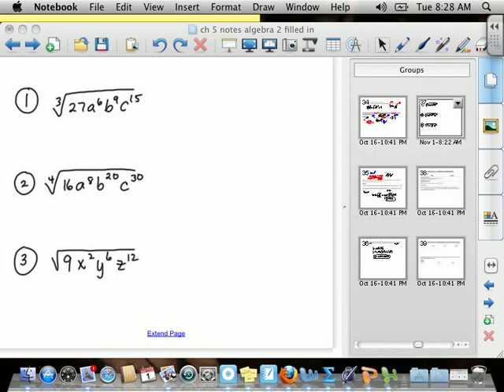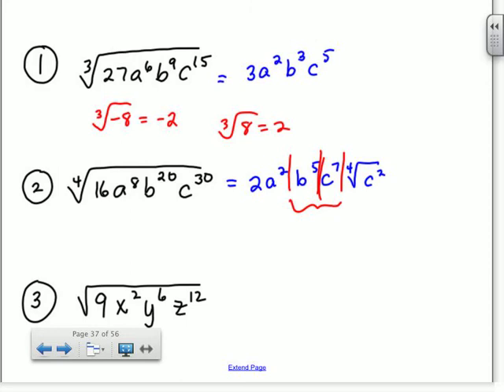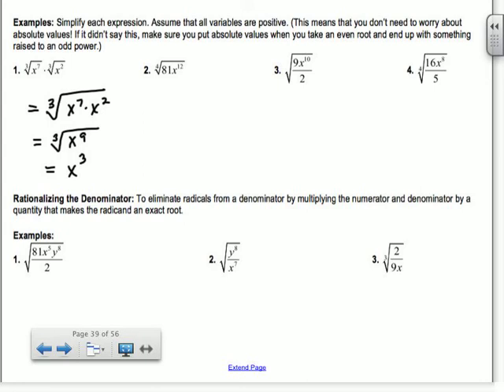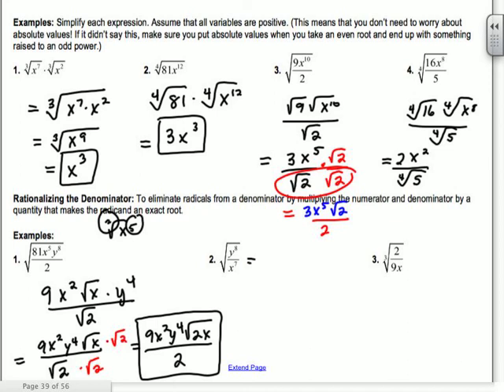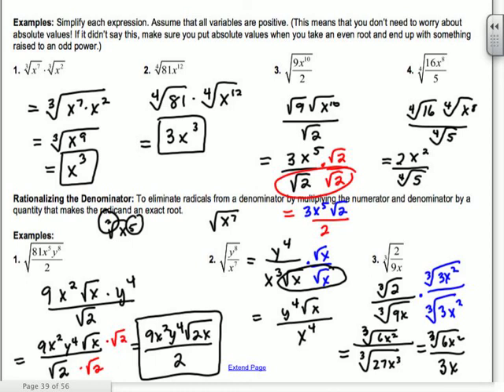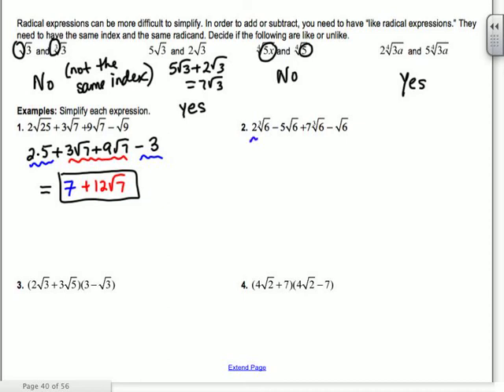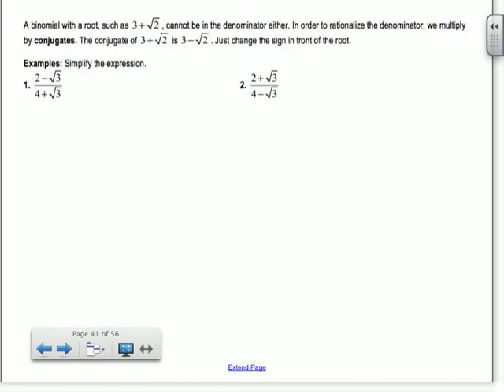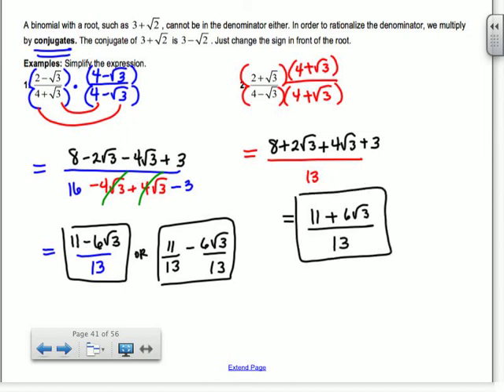5.6 alg 2.mov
Section 5.6 - Radical Expressions